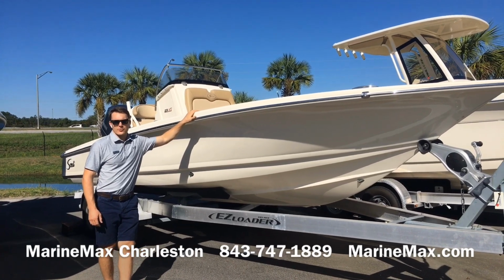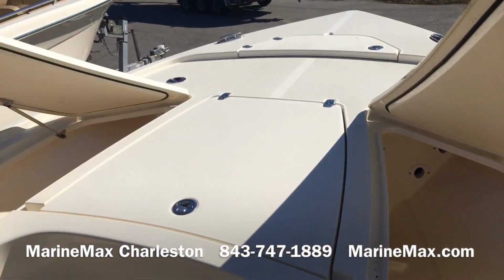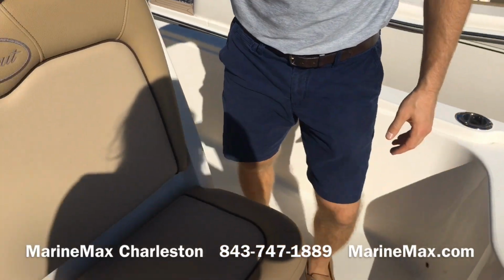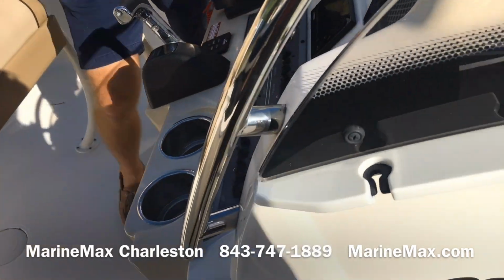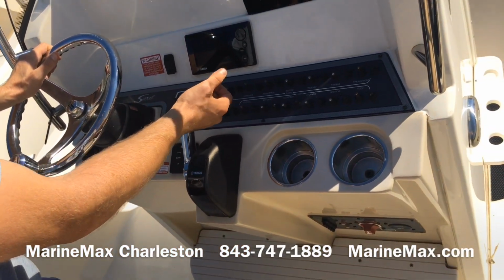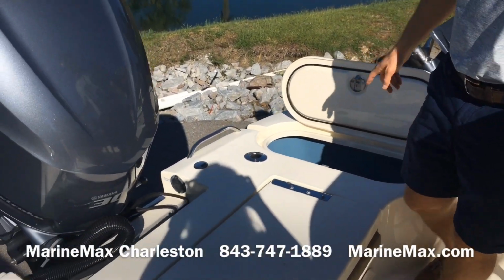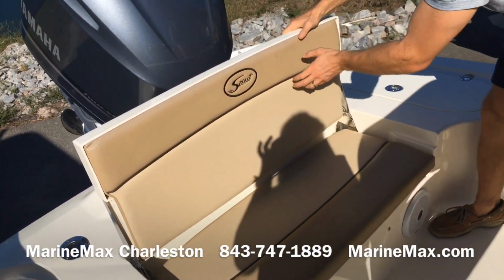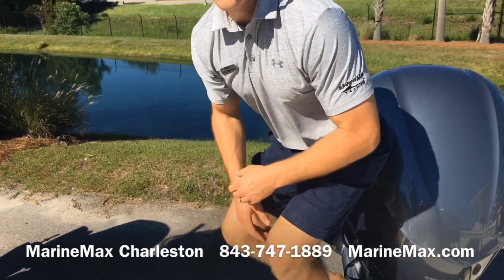2016 Scout 231XS Boat For Sale at MarineMax Charleston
The 231 XS is our second XS model and compliments the already popular 251 XS. This model was created to be the best inshore / bay boat model in its class, and it’s just that…a hardcore fishing machine with performance that’s unmatched. Smartly designed and packed with our innovation, this model has all the characteristics of a serious bay boat, as well as a proud bow and sexy, aggressive lines. Underneath is a high performance stepped hull, and with a 300 HP engine we achieve speeds in the mid 60’s.